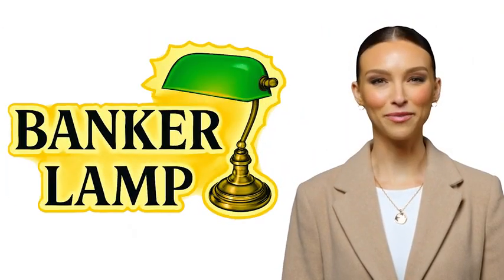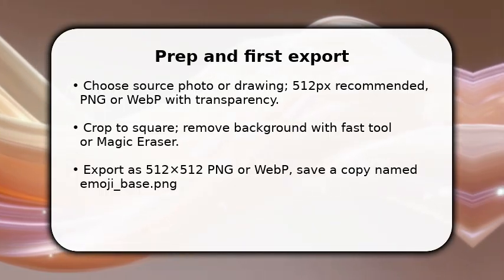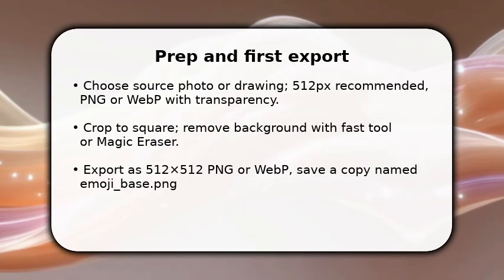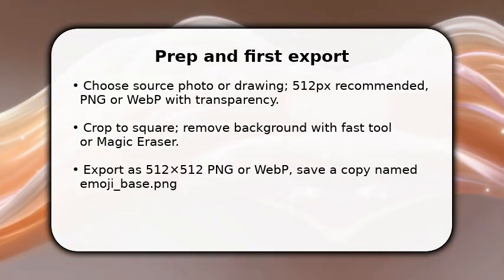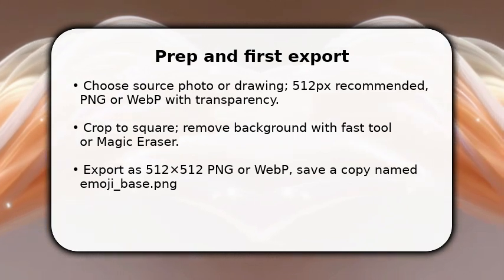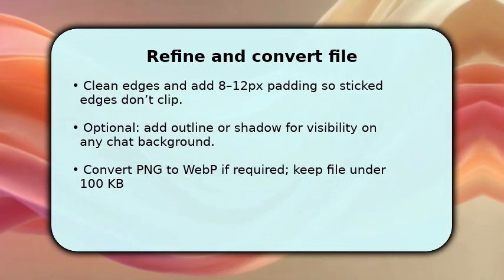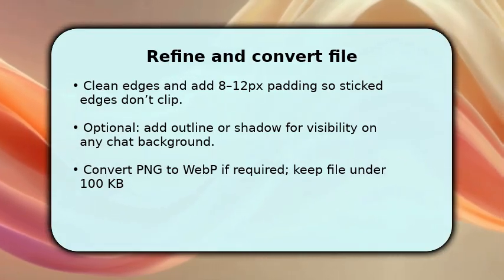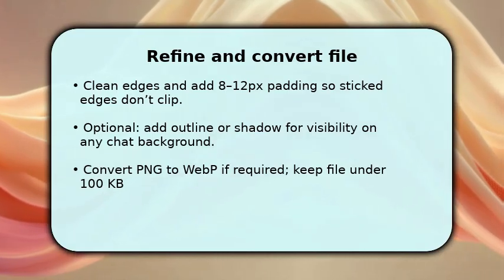How to Make Custom Emoji for Whatsapp (easy Method)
How to Make Custom Emoji for Whatsapp (easy Method) | 🔒 Surfshark VPN Deal — Stay private and secure. $1.99/mo + 3 Months Free ▸

Discover the simple steps to create custom emojis for WhatsApp messaging. This video guides you through a user-friendly method, allowing personalization of your chats with unique symbols that reflect your style and humor.

custom emoji, WhatsApp, create emoji, personalize chat, emoji guide, user friendly customization, chat symbol design, emojis for WhatsApp, message personalization, unique symbols tutorial, social media communication